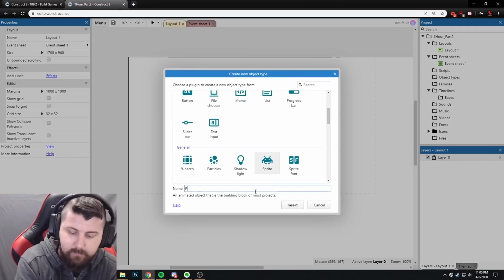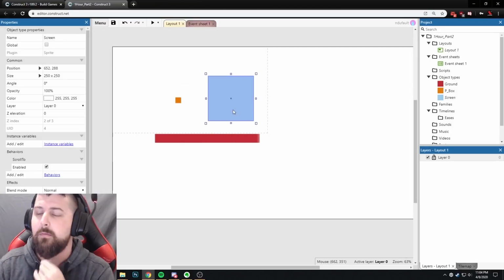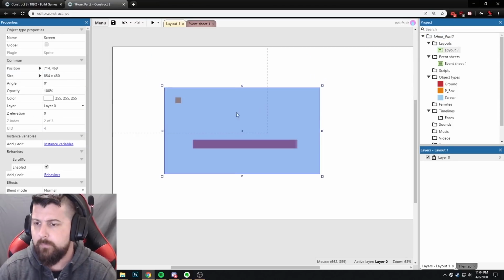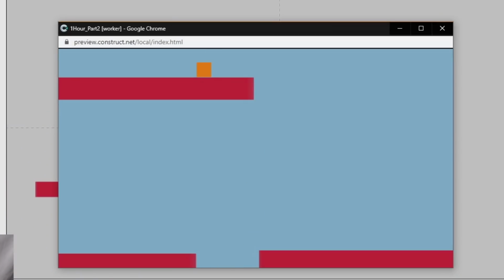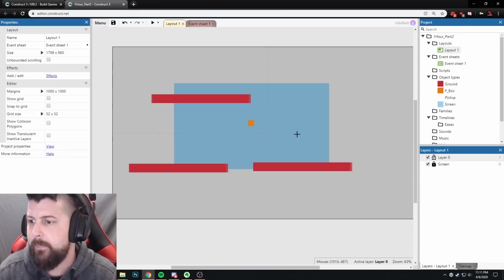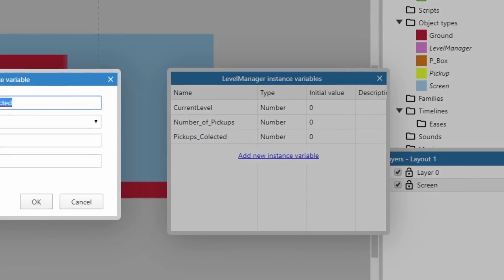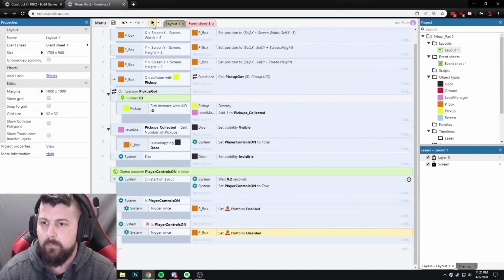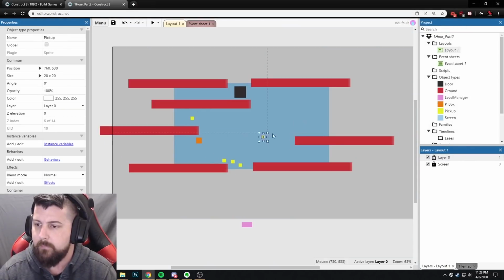Make a game in an hour- Rematch!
In this video I try to make a game in 1 hour from a simple asset pack.